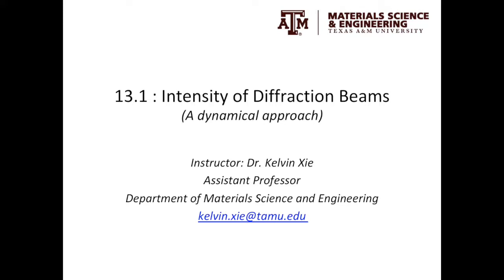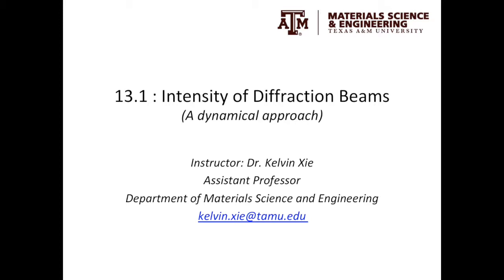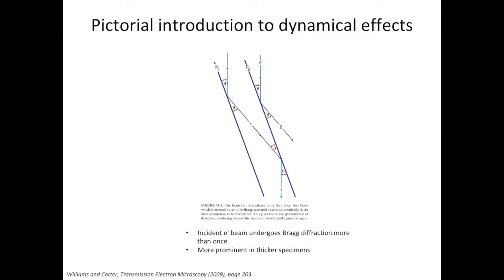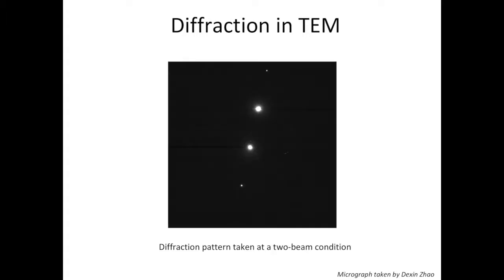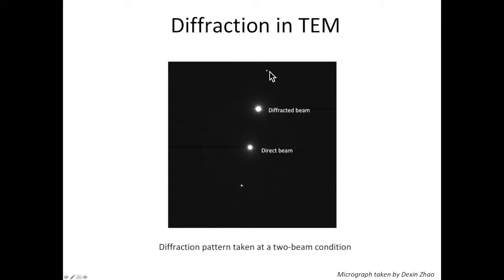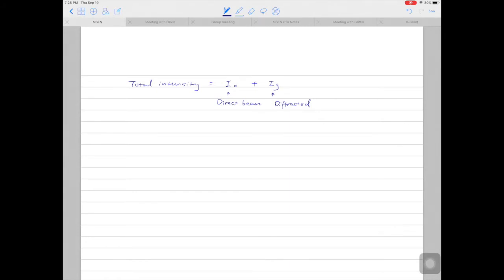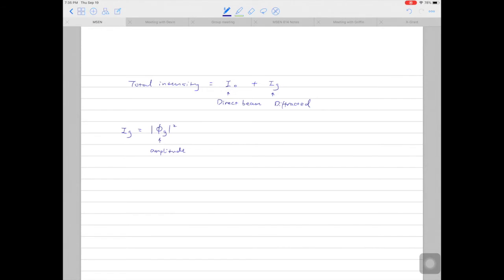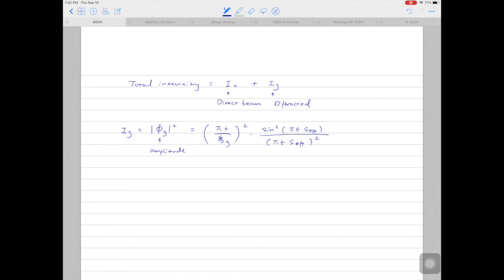13.1 - Intensity of diffraction beams (dynamical approximation) - Part 1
A dynamical approach to approximate the intensity of the diffracted beam in a 2-beam condition is introduced